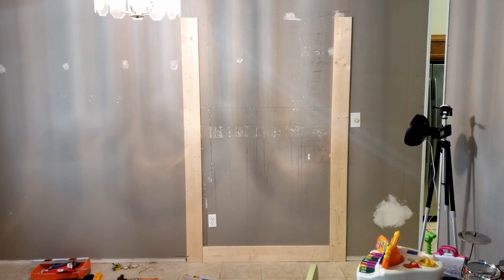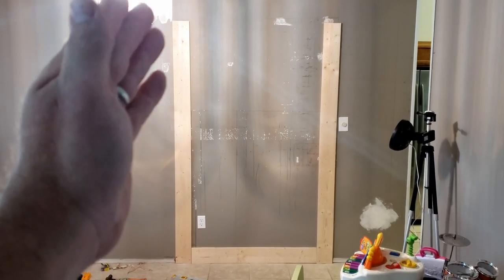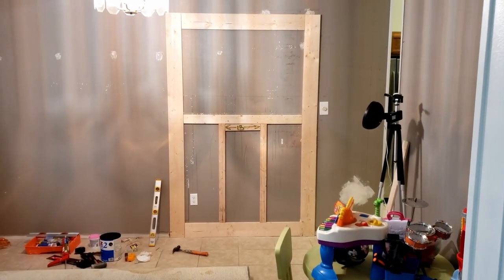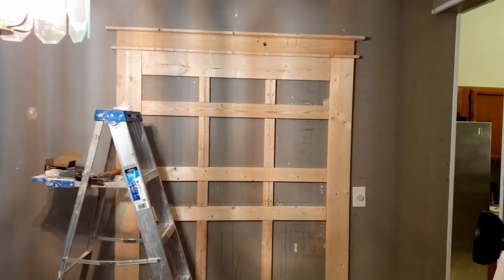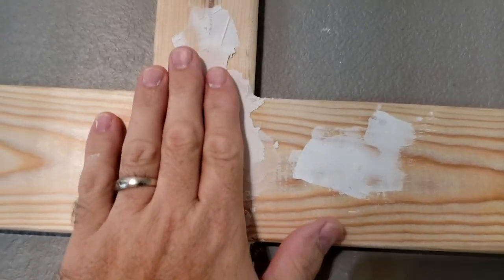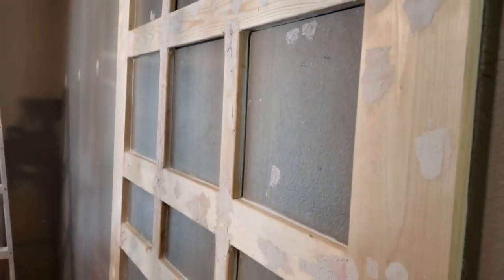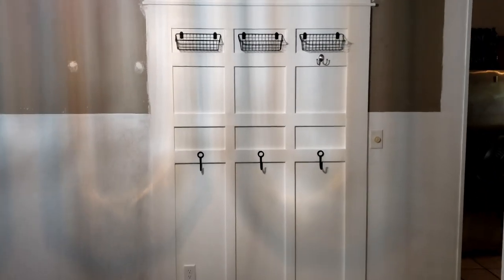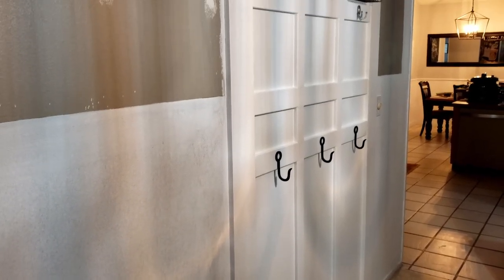The Ultimate DIY Backpack and Coat Station (for the Organized Home)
Having a BACKPACK STATION COAT STATION will help you keep your backpacks and coats off the floor. This is a great way for kids to come home and hang their backpacks and coats up.
I hate more than anything when the kids leave their coats and backpacks right by the door. So I created a space for them to always put them so they don't end up on the floor. This video is part of our office make-over in this room.

 HIT the NOTIFICATION 🔔 so you won't miss another video when we upload it.